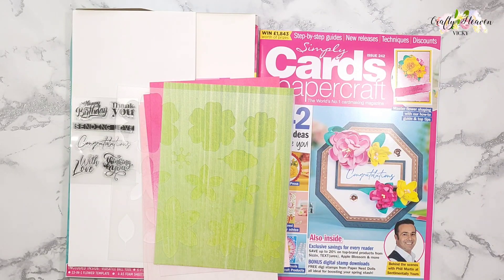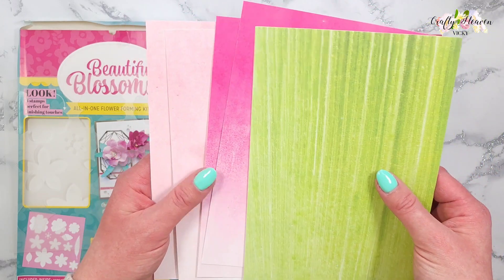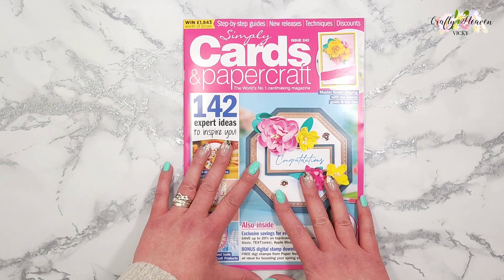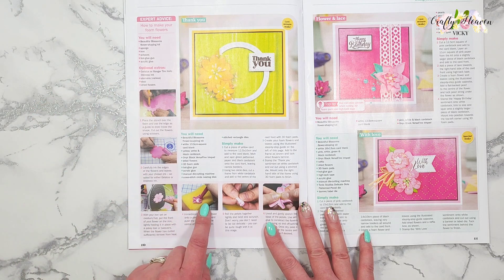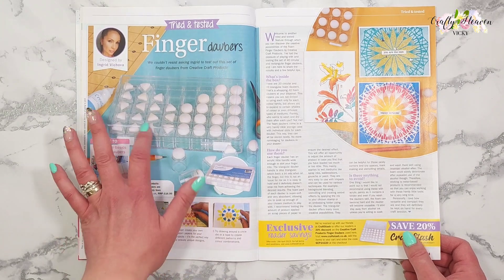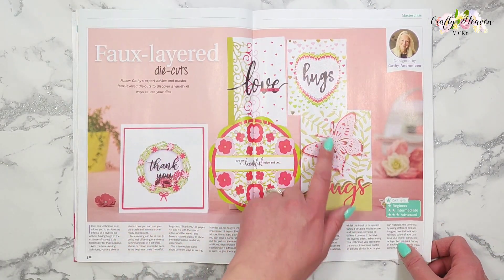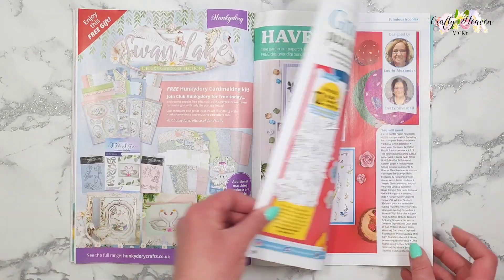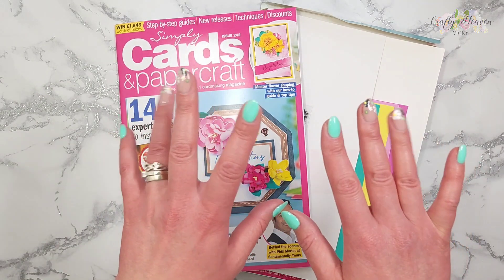LETS TAKE A LOOK 👀 AT THE NEW SIMPLY CARDS & PAPERCRAFT #242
Simply Card and Papercraft issue 242 with all in one flower forming kit.